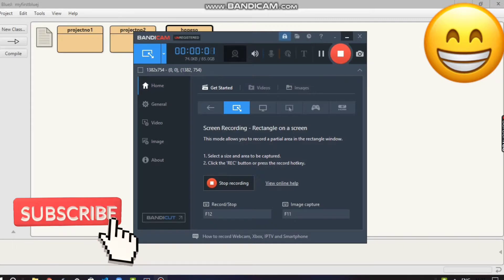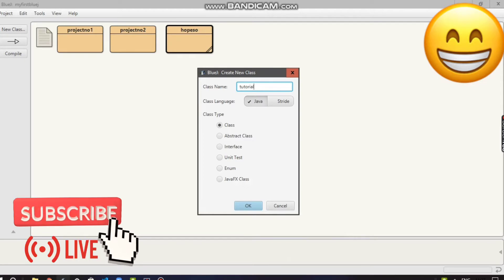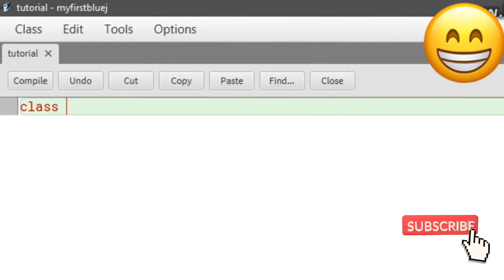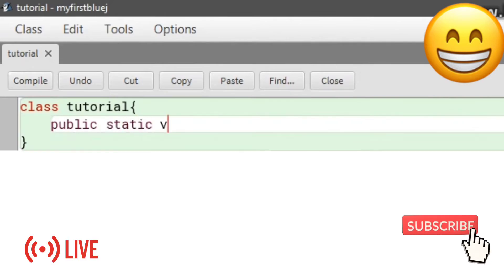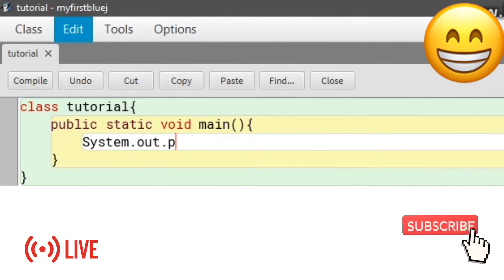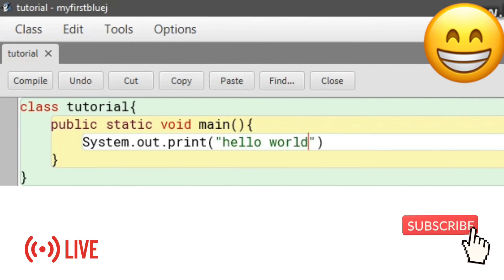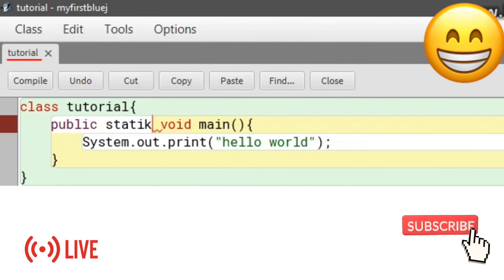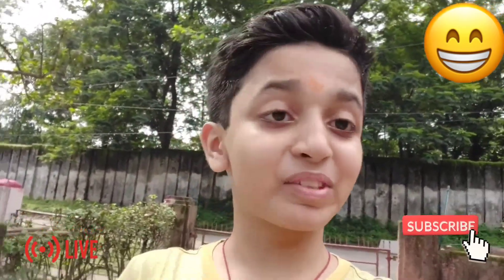"How to make your first project in BlueJ"🤩🔥🔥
codes:-

class tutorial{
public static void main(){
System.out.print("hello world");